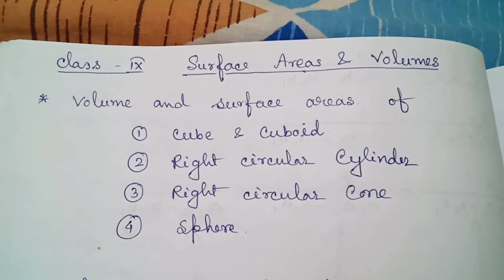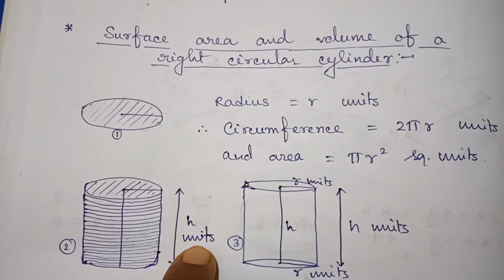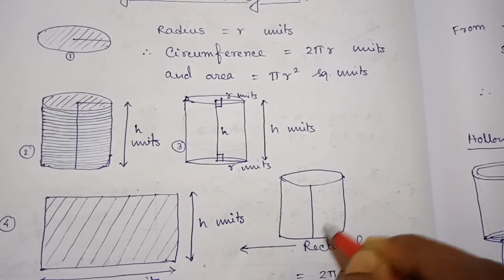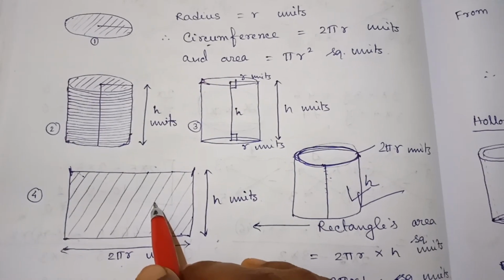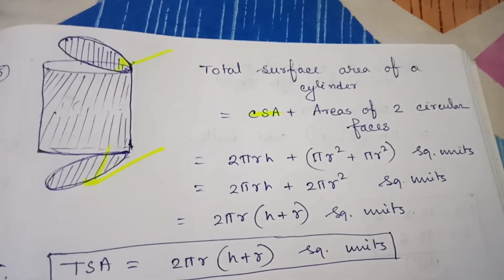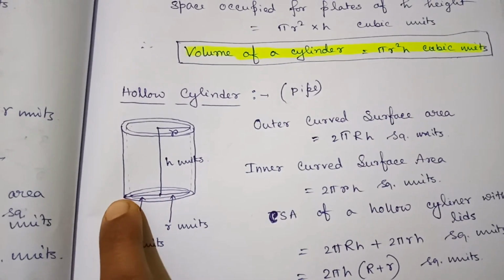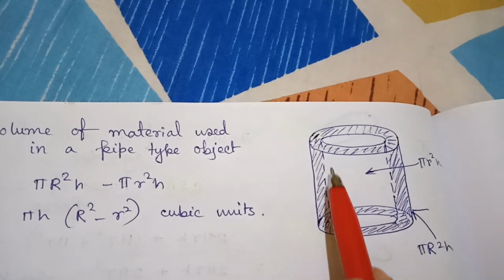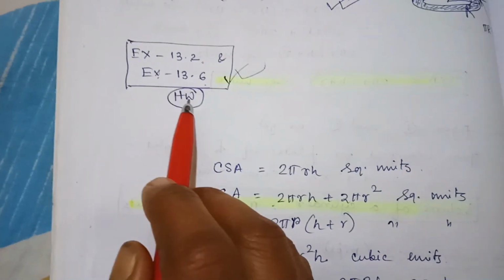Class IX CBSE Maths | Surface Area and Volume of Right Circular Cylinder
Hello Students
In this video I have discussed all the formulae related to Right circular cylinder.
You can now apply these formulae in exercise sums and more precisely in practical problems.

If you want to check my previous videos related to class IX,  you can click on the links given below :